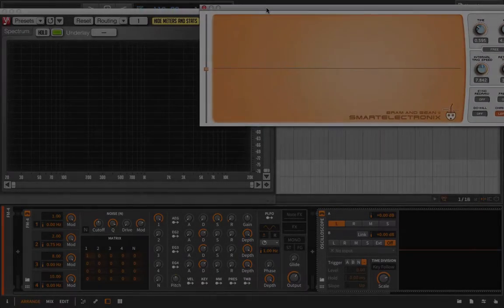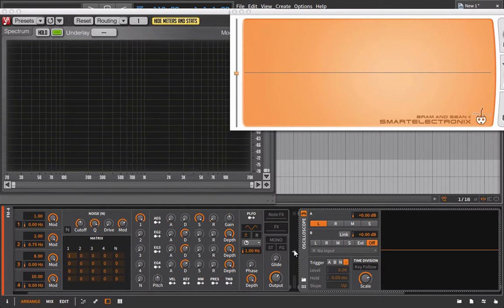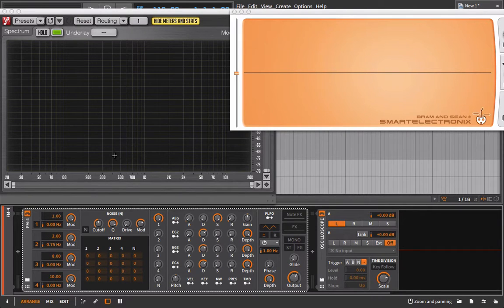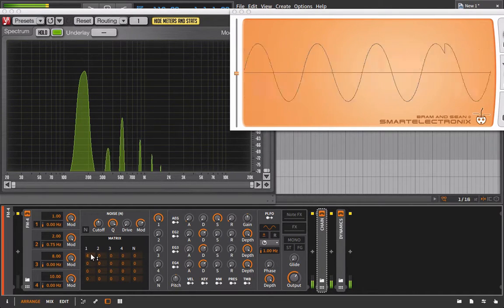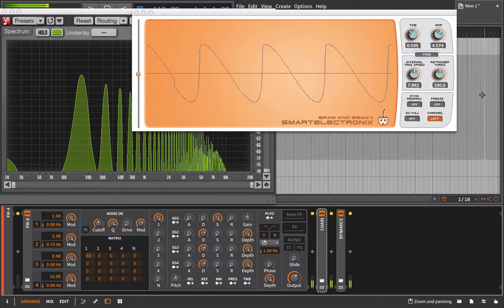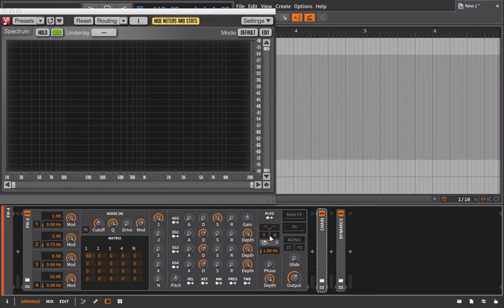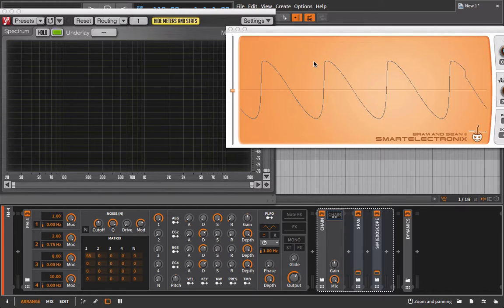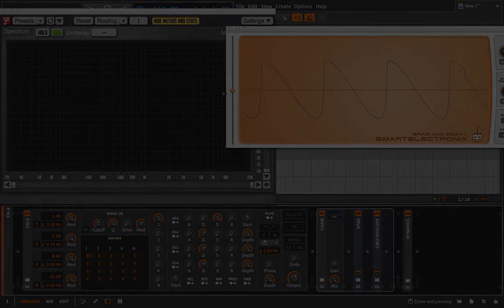s(M)exoscope 64 Bit Compatible with BWS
If you're using Bitwig studio as an instructor it's useful to know that the s(M)exoscope has been ported to 64 bit and is now compatible with Bitwig. I just found this out yesterday and wanted to share it with you if you weren't aware.